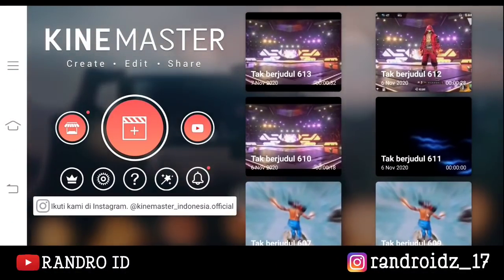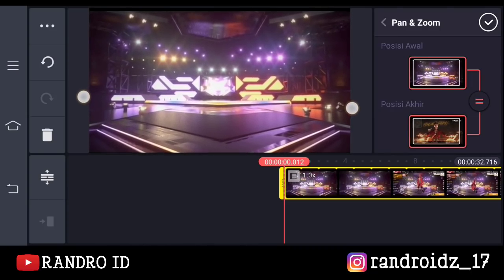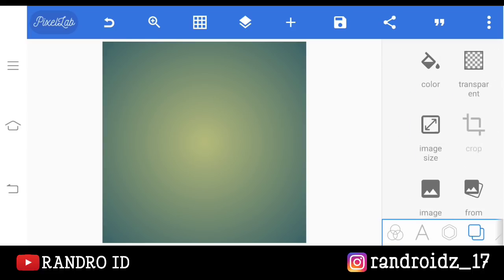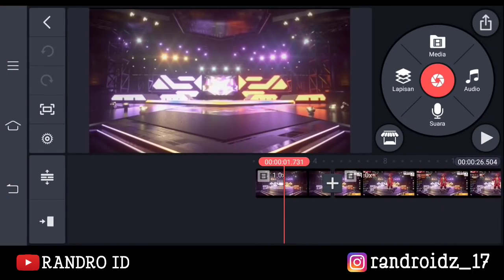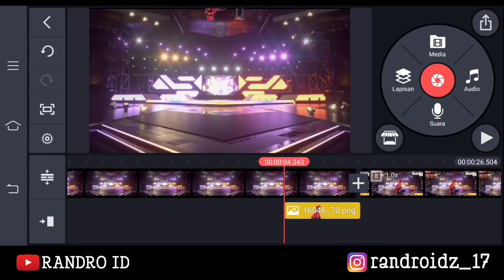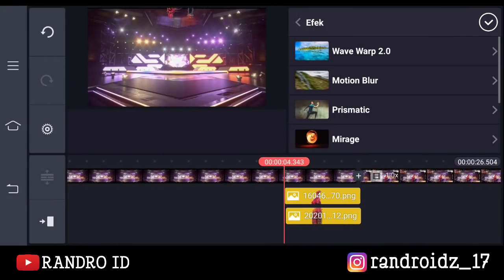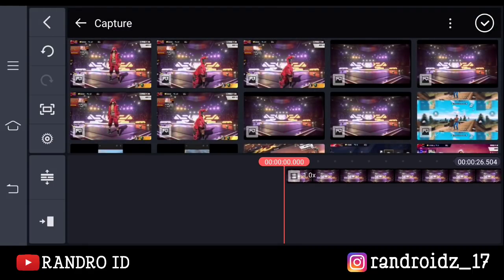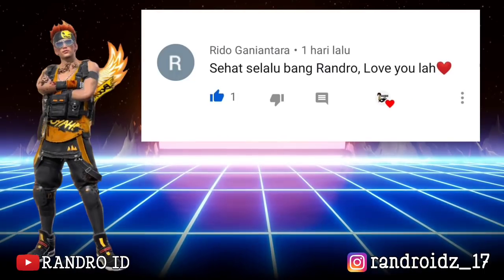TUTORIAL EDIT VIDEO MENDARAT DI LOBBY FREE FIRE PAKAI KINEMASTER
Edit video ff kekinian

CARA DOWNL0AD BACKSOUND NYA :
klik link
kemudian pilih GET LINK
lalu tunggu 15 detik kemudian klik tulisan DOWNL0AD yg warna hitam lalu pilih GO

(mohon maaf link nya saya kasih iklan karna saya butuh kuota buat upload 😅)

Jika tidak bisa melewati nya bisa minta di komen ya...

Device : Vivo Z1 Pro
Apk Record : Bawaan
ID FF : 30128243

Edit free fire , editan ff viral terbaru ,  bukan editor berkelas , edit ff , ff viral , jedag jedug ff dj rockabye , edit ff kekinian , ff viral , tiktok ff baru , edit text saber di android , saber text effect di kinemaster , edit kill slowmo ff di android , efek slow motion free fire , ruok ff edit slow mo , xxtentaction ff edit slowmo , edit kill ff , edit slowmo emote ff , slowmotion android , efek slowmo ff viral , edit video ff terbaru , edit lobby ff , lobby ff